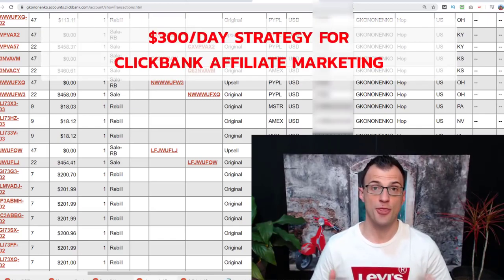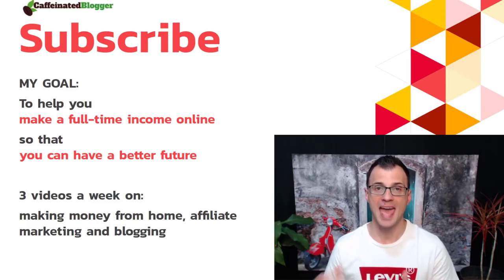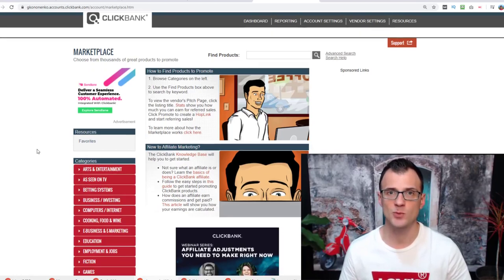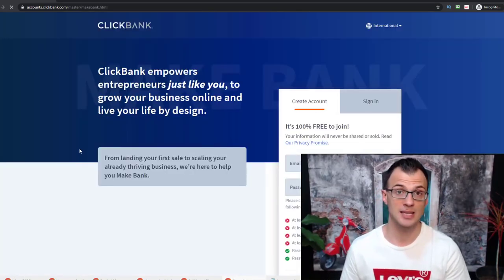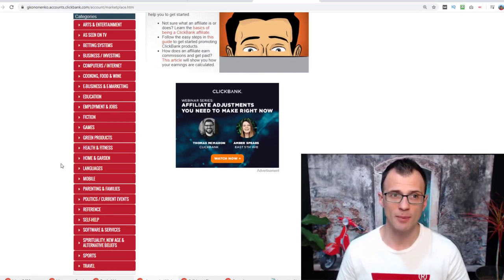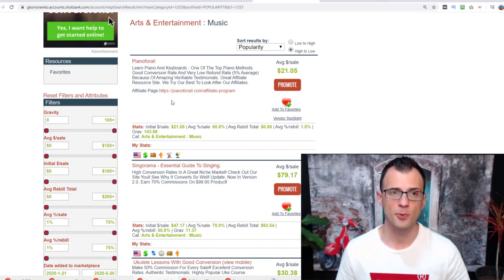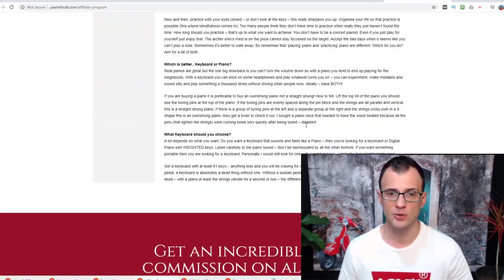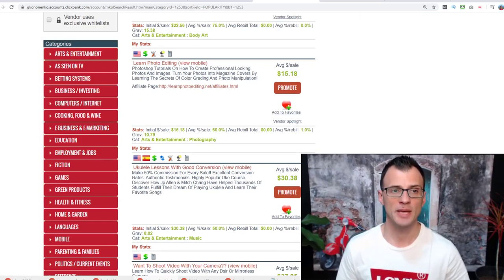Make 300$ A Day Using Free Trafic On Clickbank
If you're looking for additional help and thinking of investing on a training course, I recommend ClickBank University (made by Clickbank themselves)

How to make money with Clickbank for free. All in step by step format. Enjoy :)

If you want to make money on Clickbank, you need to make sure that you can generate traffic to your affiliate links, and in this video I'm going to show you exactly how to do that.

    What Is Clickbank?